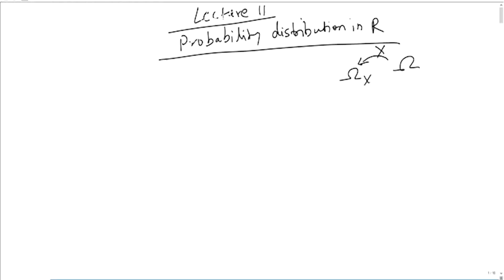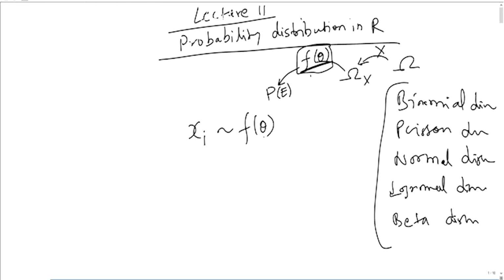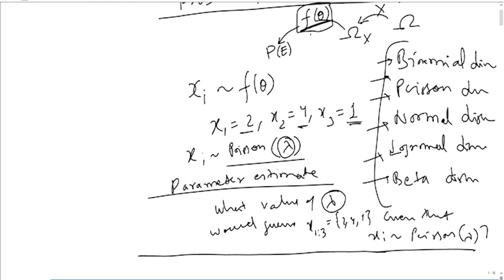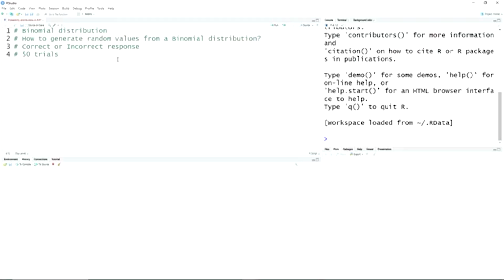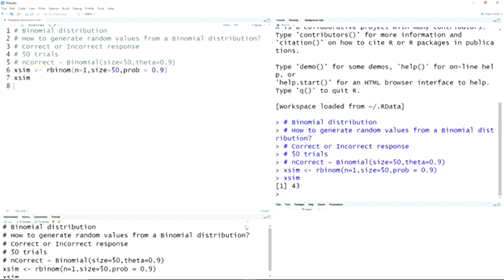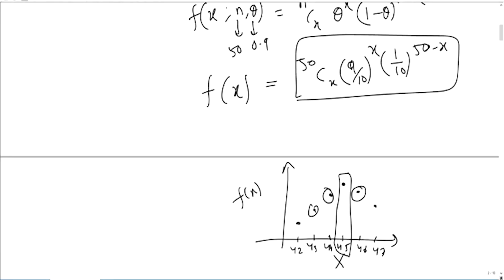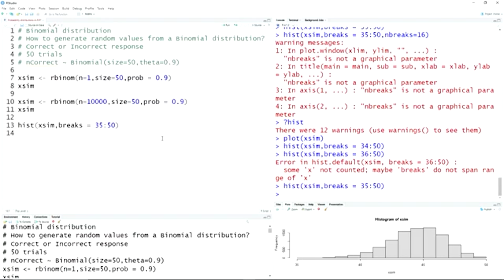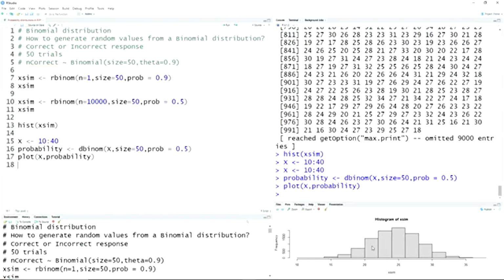Lecture 11: Probability Distributions in R